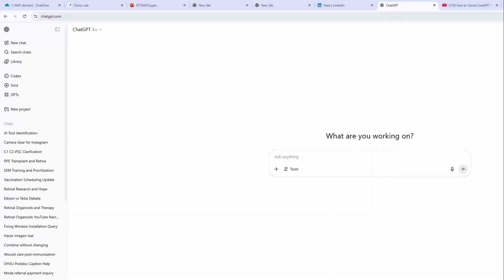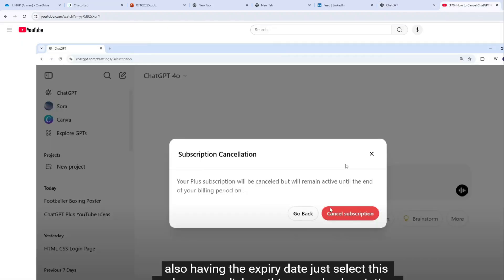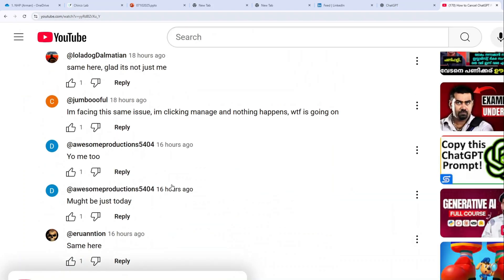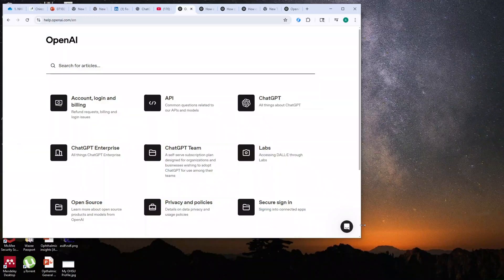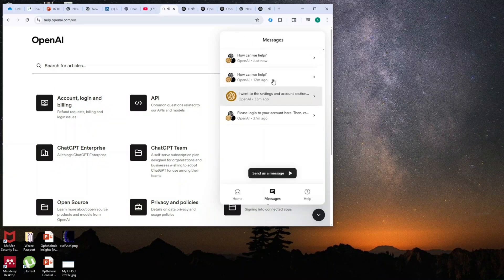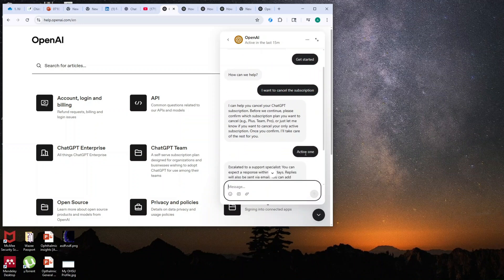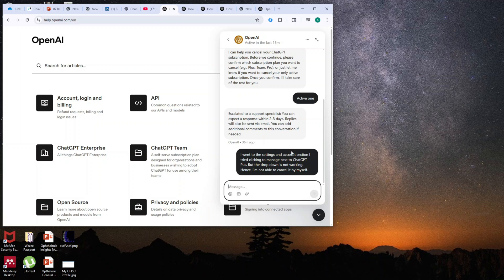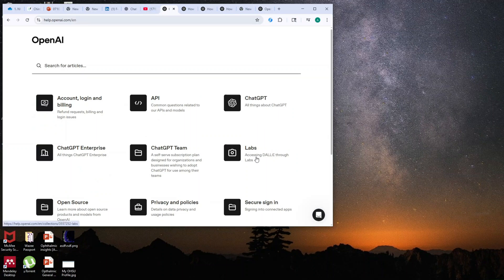[SOLVED] Can’t Cancel ChatGPT Plus? Here’s the Real Fix (Step-by-Step Guide)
Struggling to cancel your ChatGPT Plus or ChatGPT Pro subscription? You're not alone — many users face issues finding the cancel button or getting a refund. In this video, I walk you through the exact steps to cancel your subscription and request a refund if needed.